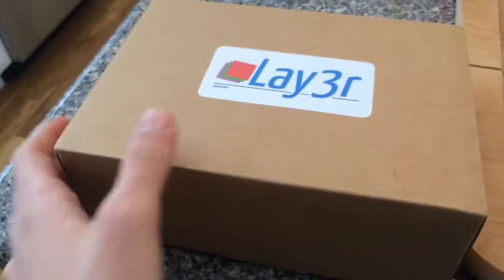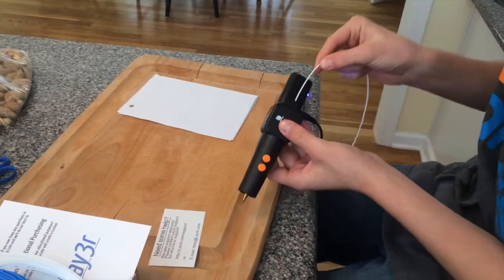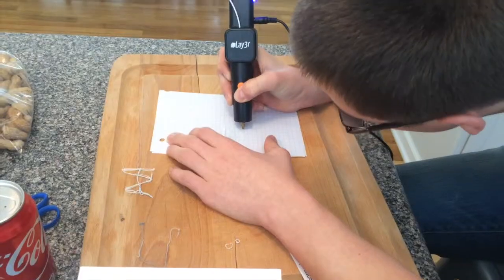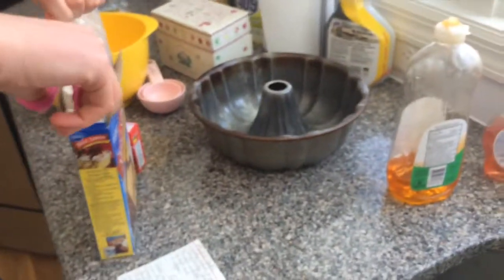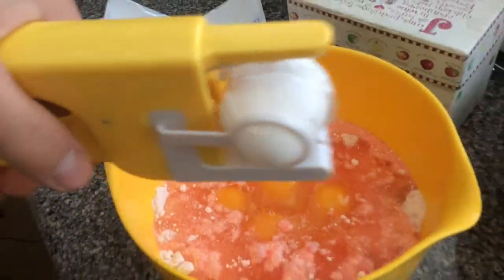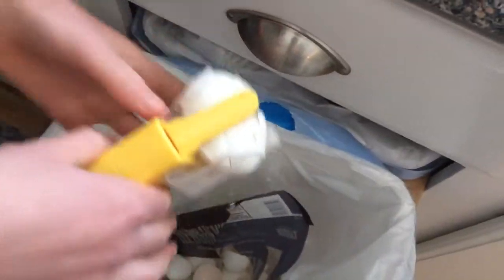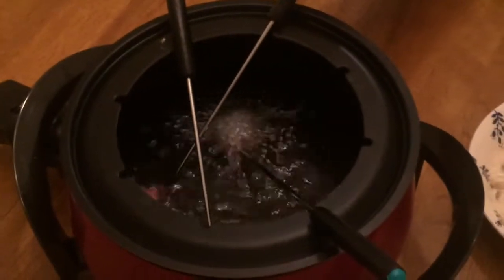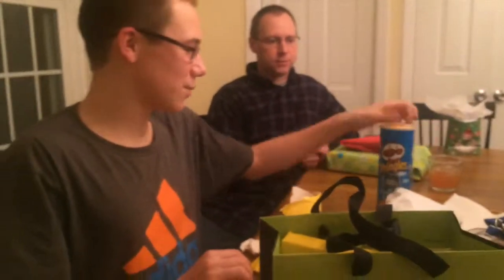3d Pen and Birthday! Vlog 5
My Birthday dinner and an all around awesome day!